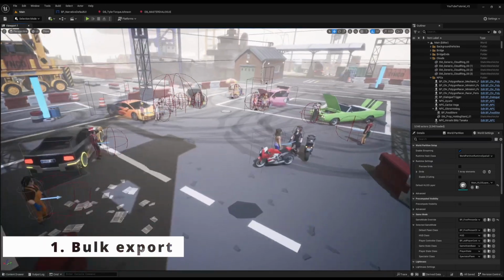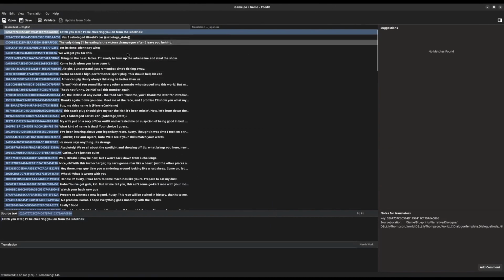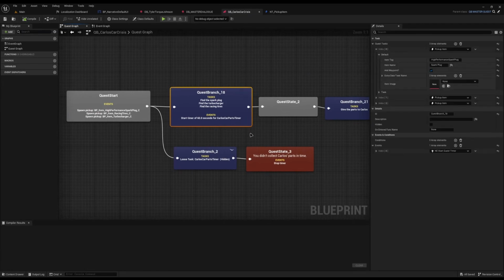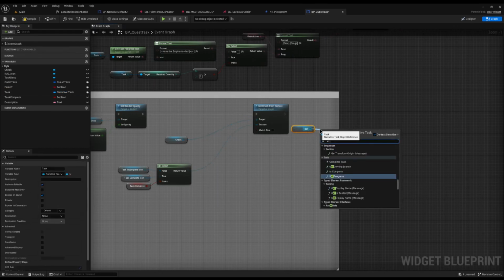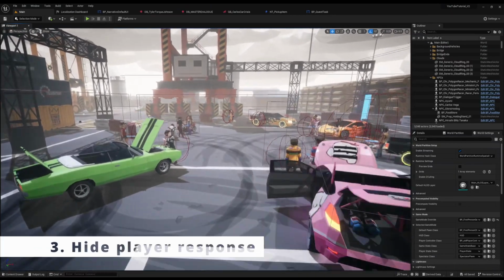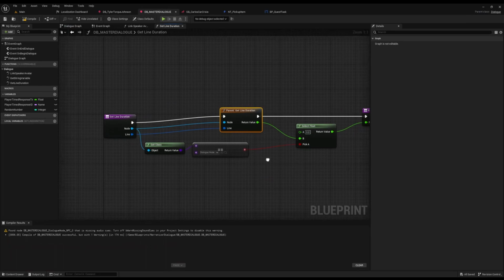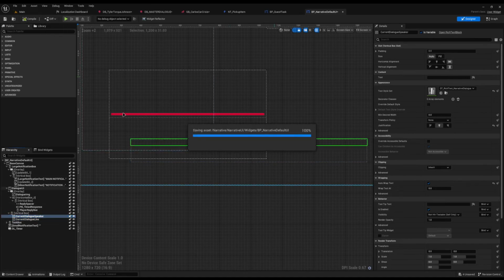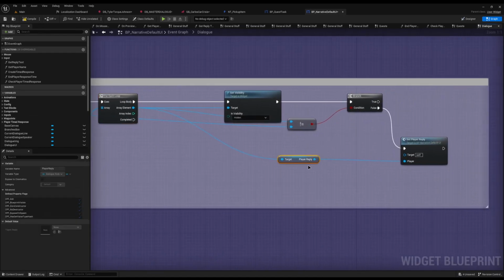Solving 5 Common Narrative Challenges in Unreal Engine 5 (part 3)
Solving 5 Common Narrative Challenges in Unreal Engine 5 (part 3) narrative - D3kryption

Dive into the intricacies of the Narrative plugin as I address five common questions and challenges. From bulk exporting nodes to tweaking player responses, we'll cover it all. Join me in mastering the Narrative plugin for a seamless Unreal Engine 5 game development experience.

 My Specs:
 OS:
  Manjaro Linux

RAM:
  16GB

DAC:
  Behringer UMC22

Mouse:
 Logitech G403

0:00 - Intro
0:32 - 1. Bulk Export
4:35 - 2. Task Images
14:21 - Patreon
14:32 - 3. Hide player response
18:59 - 4. Remove speaker name
20:40 - 4a. Move speaker name
23:18 - 5. Remove player responses
25:30 - Outro